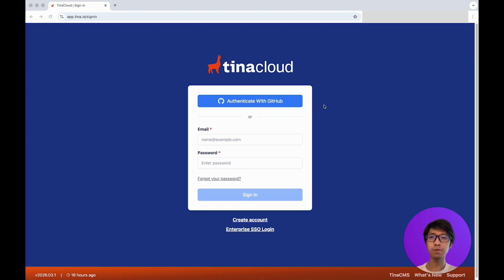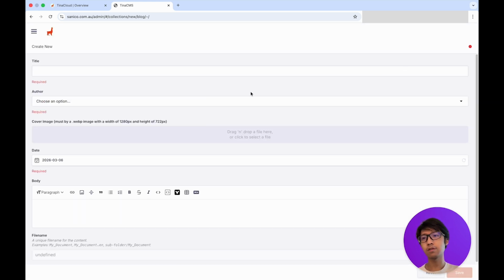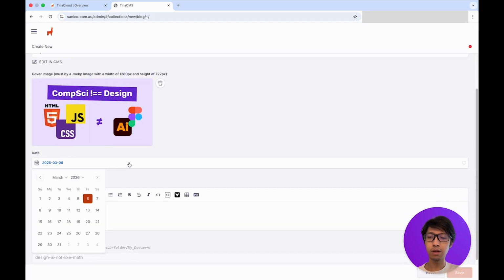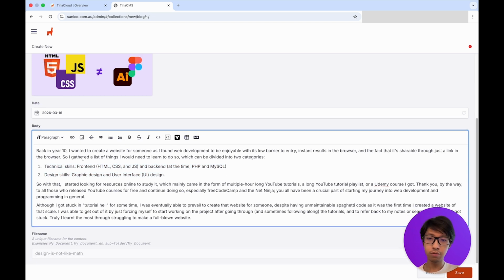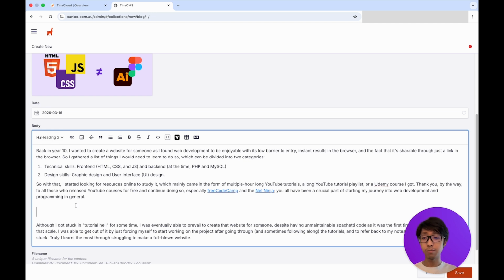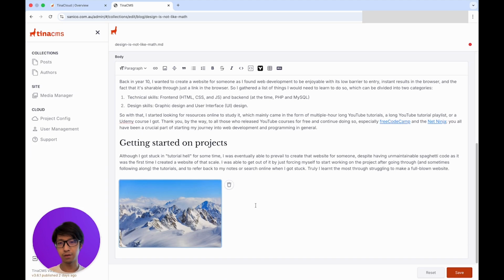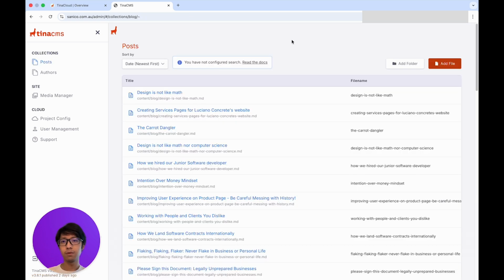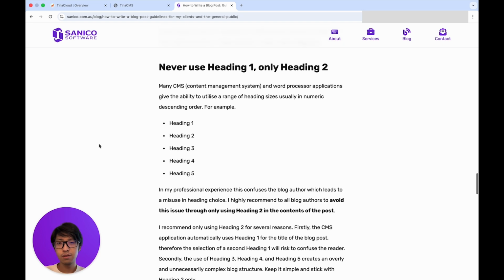How to use TinaCMS frontend for Blog Posts - Tutorial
This is a quick tutorial video demonstrating how to use TinaCMS frontend for blog posting. The tutorial aims to be generic for all audiences but applies more directly to our own clients.

TinaCMS has been setup with a static site generator to post live on a website. This video does not cover configurations for making the website and only covers the aspect of using the TinaCMS frontend once connected.

As per the video, the link below references how to write a blog post: